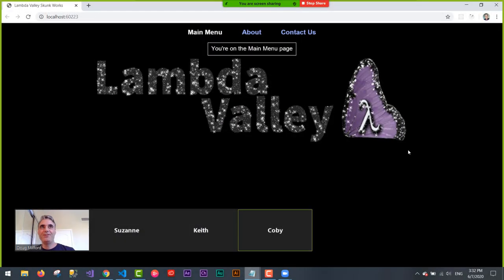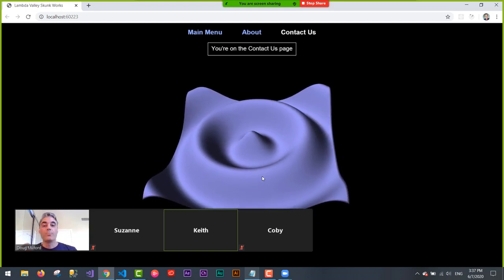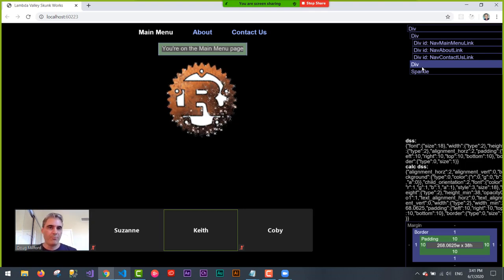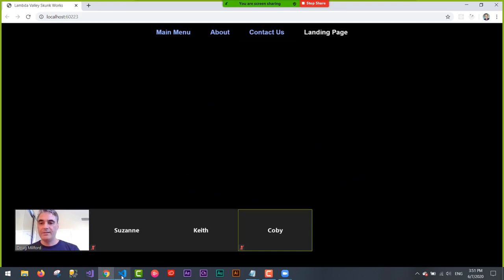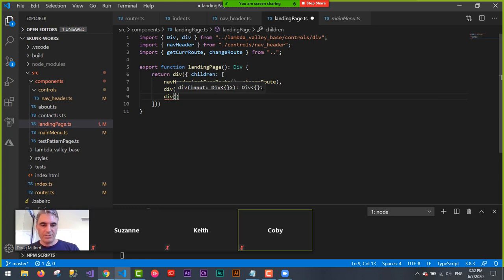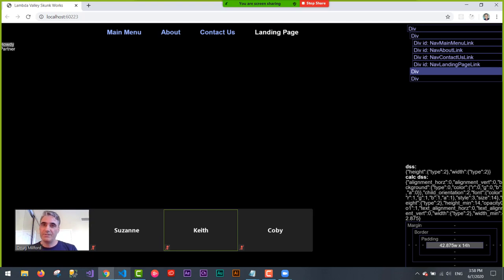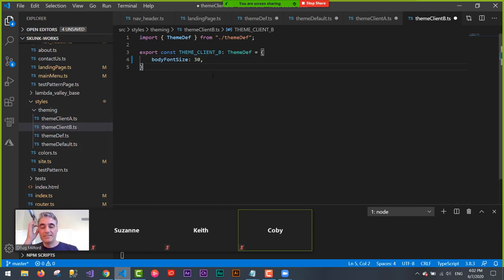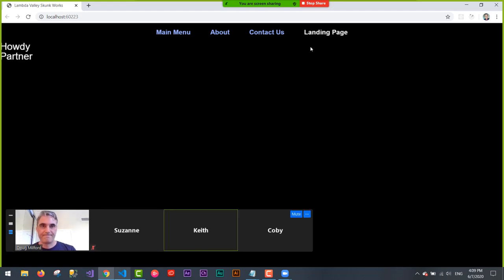Rust Web Skunk Works - Initial Demo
This is a skunk-works project I'm working on with Rust and Typescript.  I'm moving away from HTML and CSS definitions and creating my own framework to develop web applications.  This greatly expands the graphics capabilities of web sites, including incorporating 3D.  Questions, comments and suggestions are welcome.